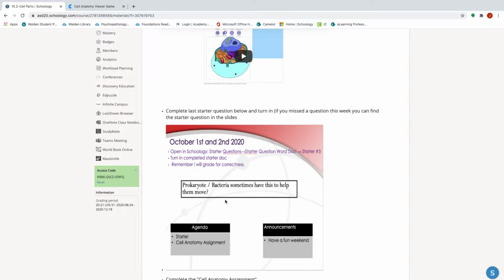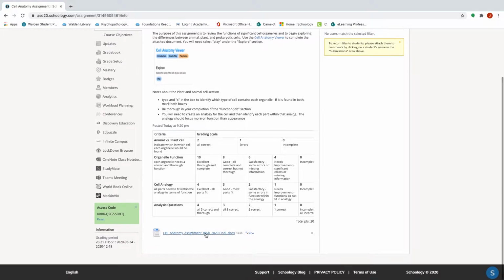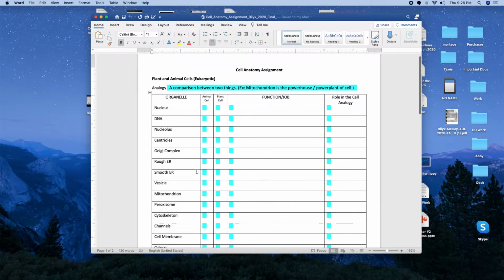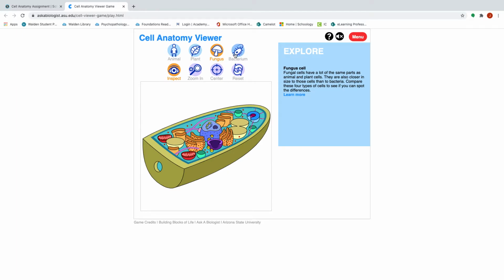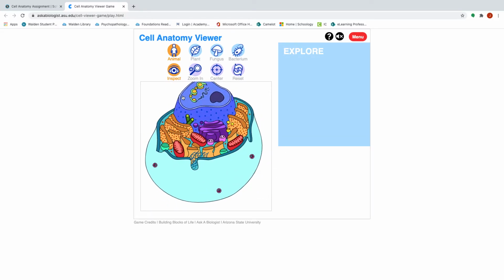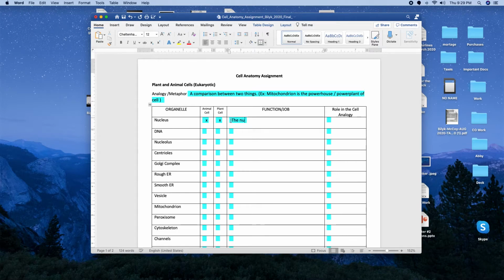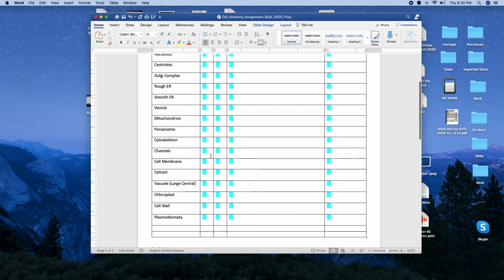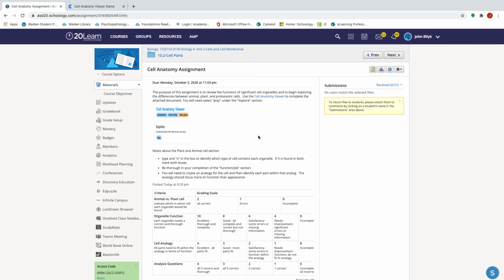10 2 Bio